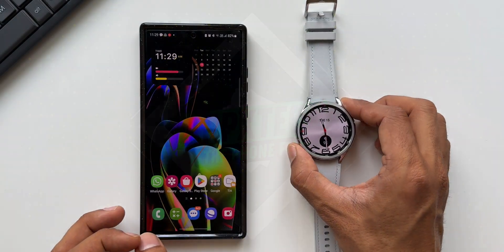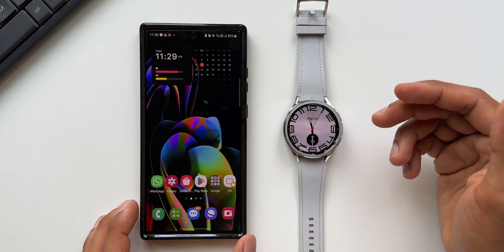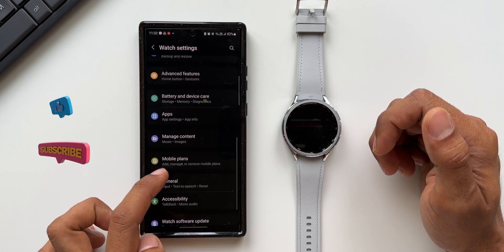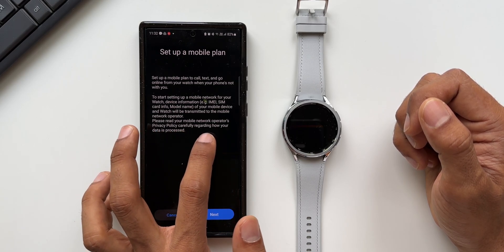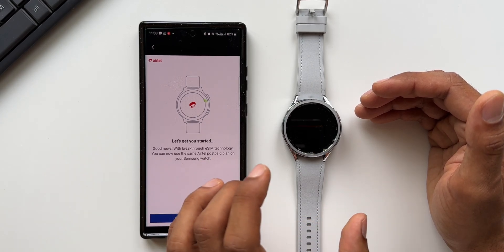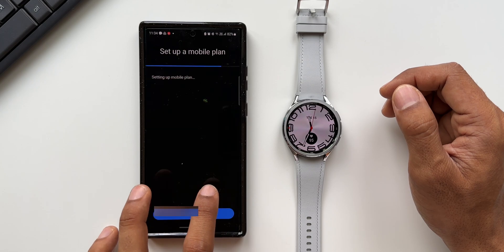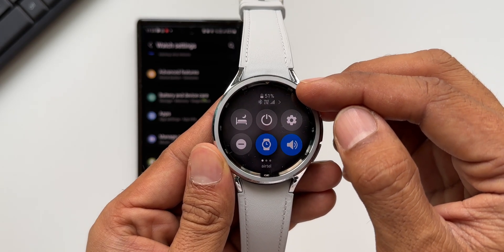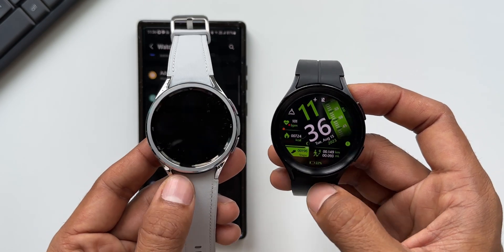Samsung Galaxy Watch 6 / Watch 5 Pro / Watch 4 - How to Activate LTE Services ?